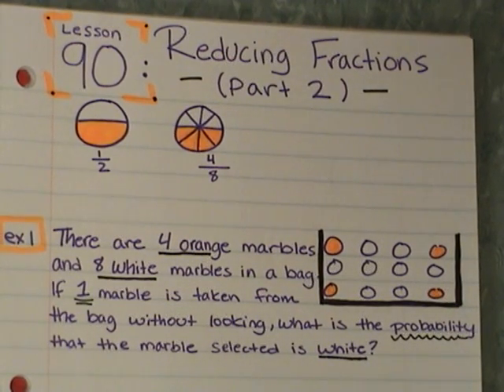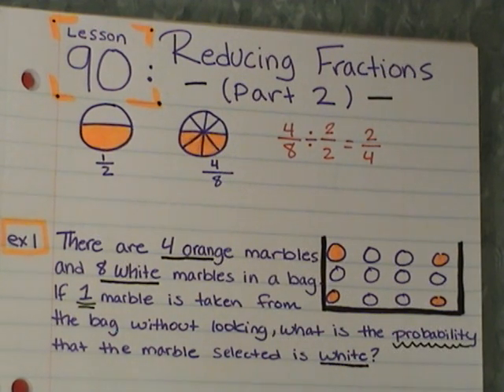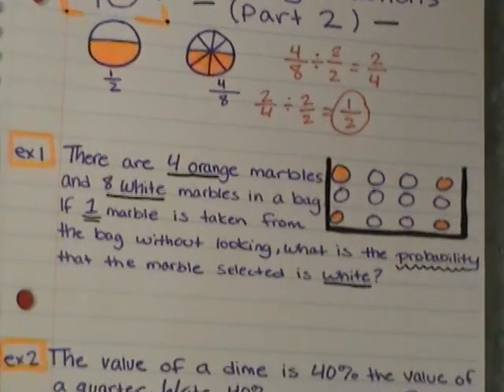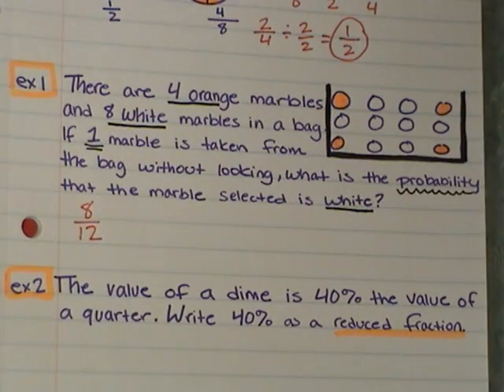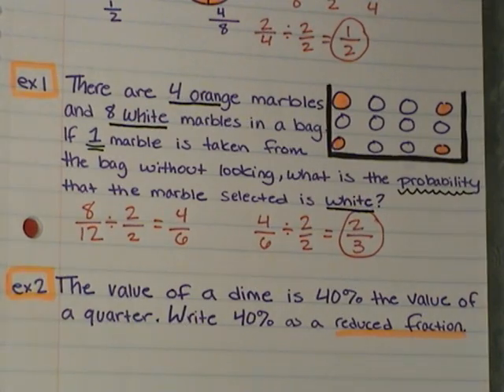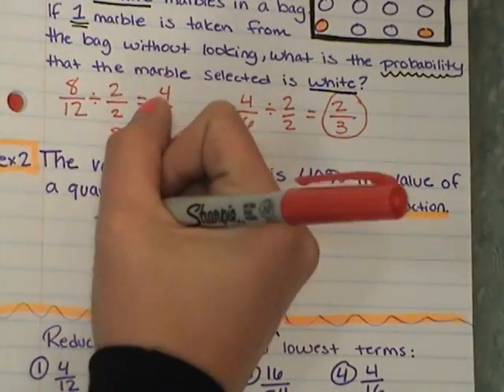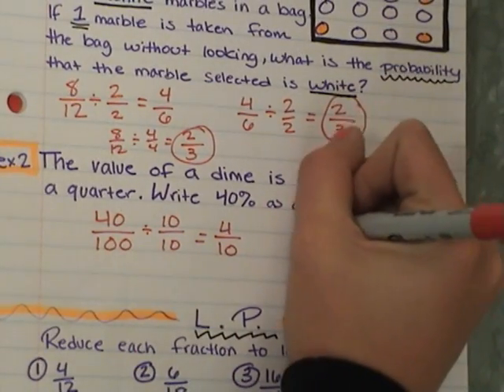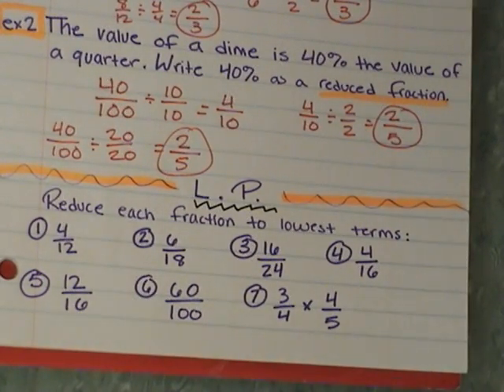Math 90: Reducing Fractions (Part 2)